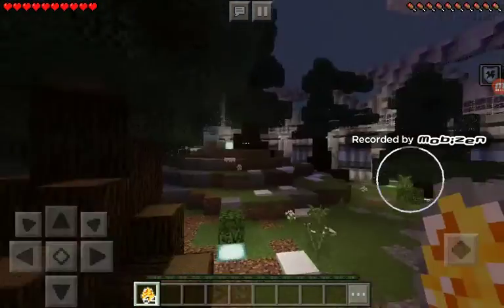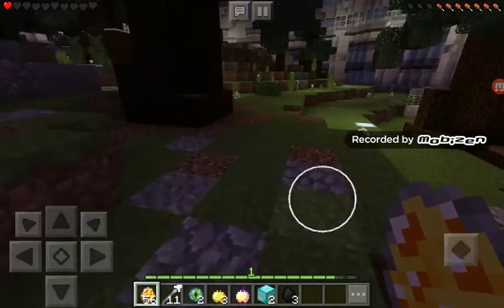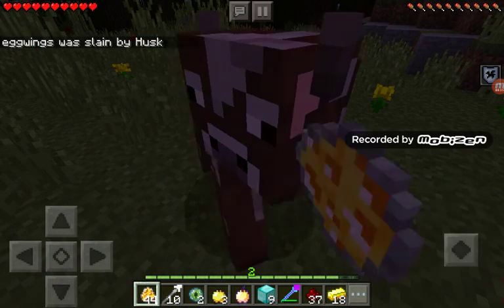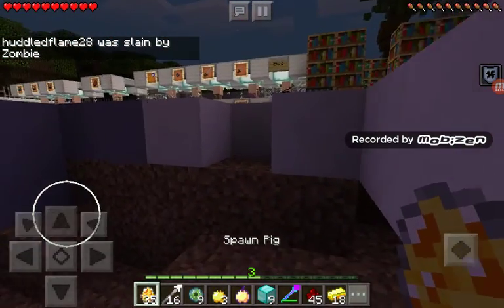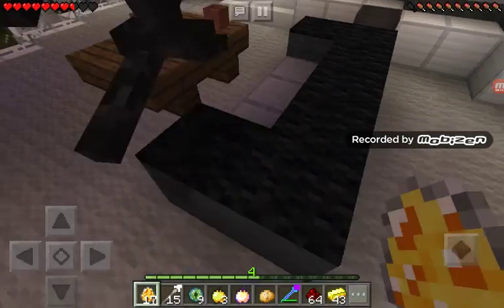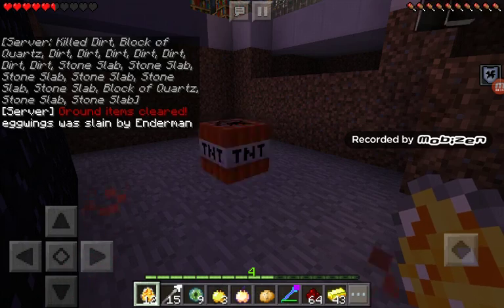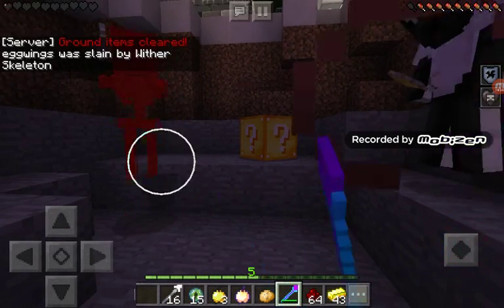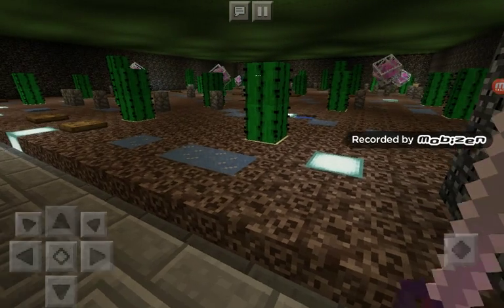Lucky block games!ft.my little brother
Link to the game!!!kinda maps for minecraft pe bycreative craft.